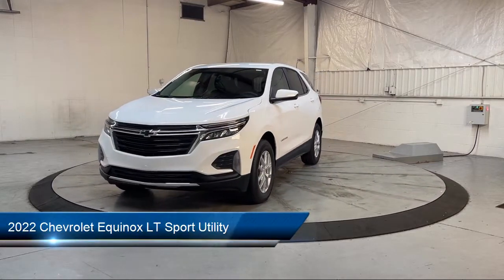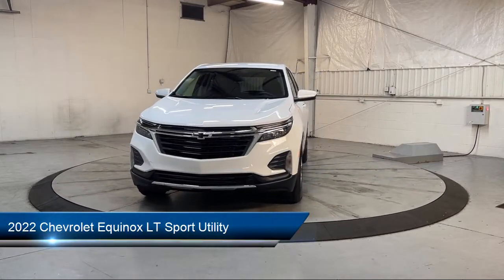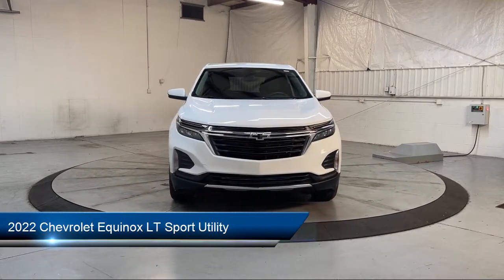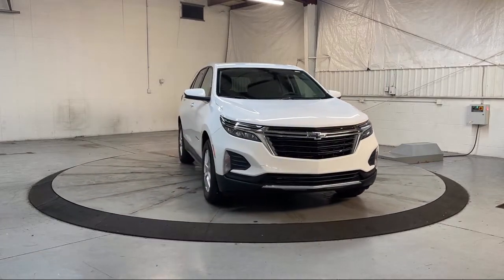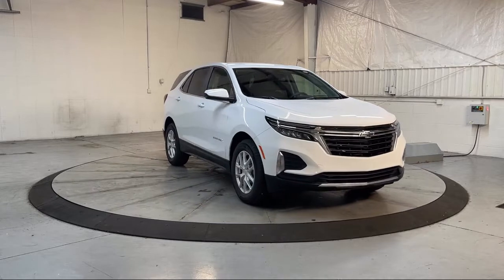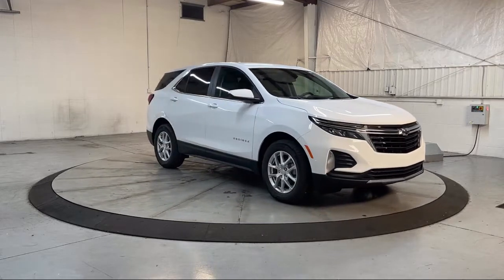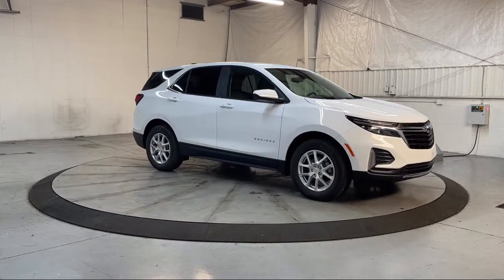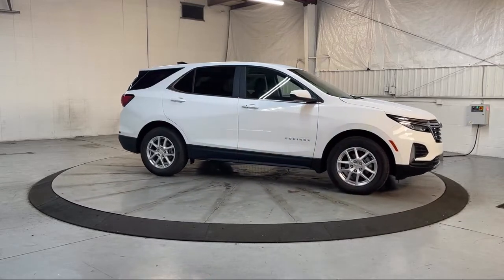2022 Chevrolet Equinox LT Sport Utility Georgetown Lexington Louisville Somerset Nicholasville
2022 Chevrolet Equinox LT Sport Utility Stock Number: 4548 Vin:3GNAXKEV3NL255050.